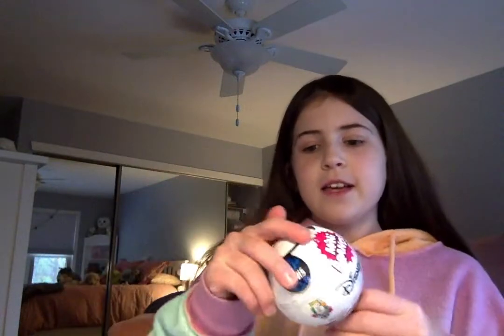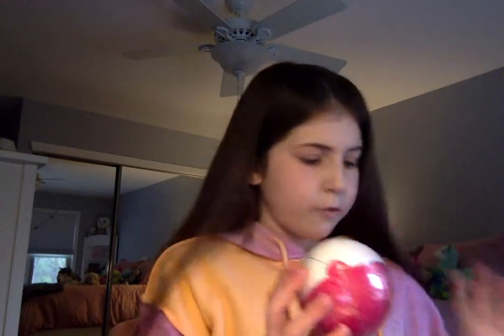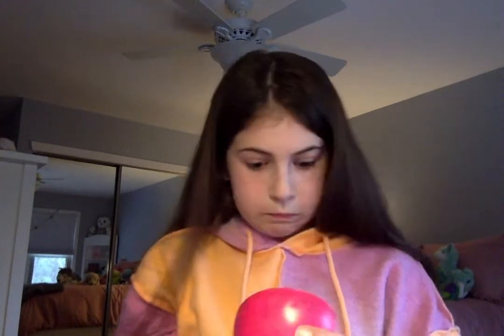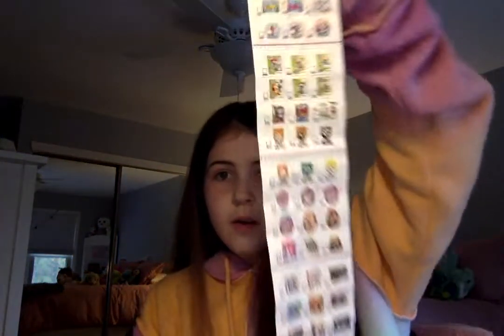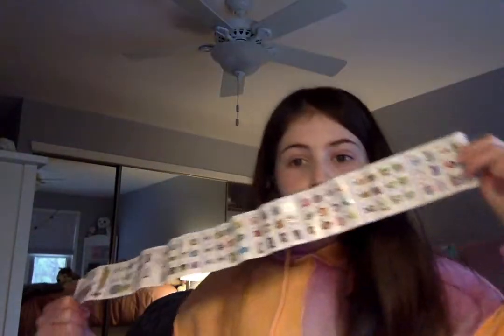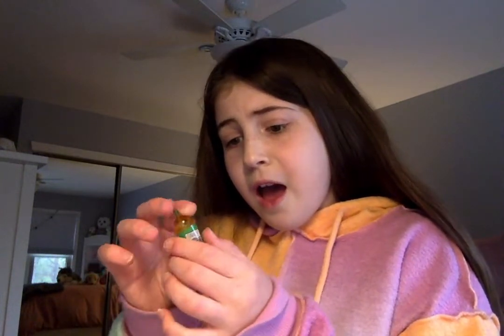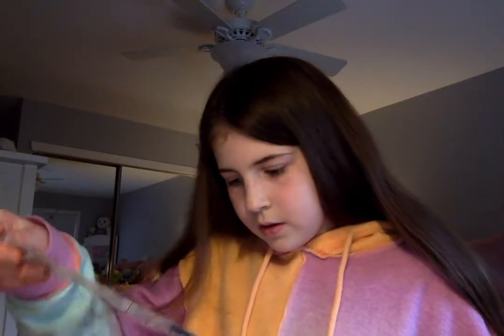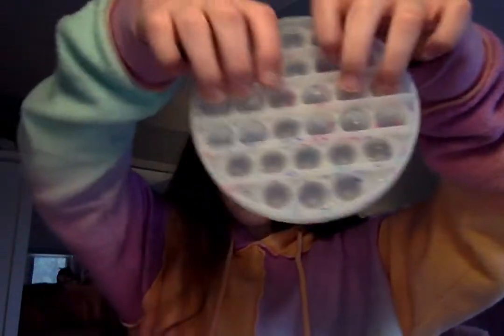Mini Brands Unboxing!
Hi every one i am so so sorry that I have not posted in so long I have not posted because things have been happening and its also being a kid so ya I will start posting more again but ENJOY!